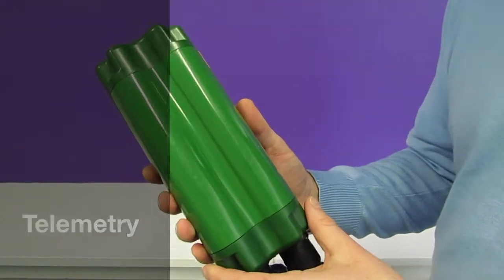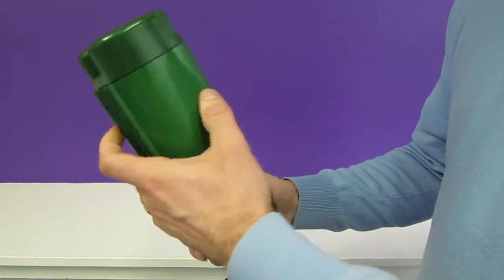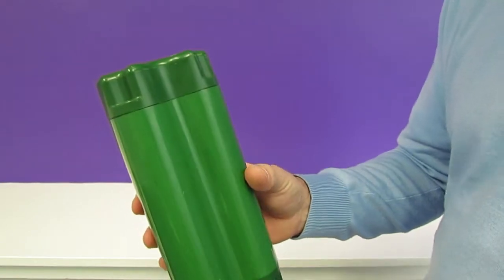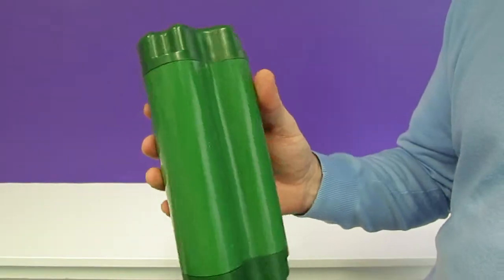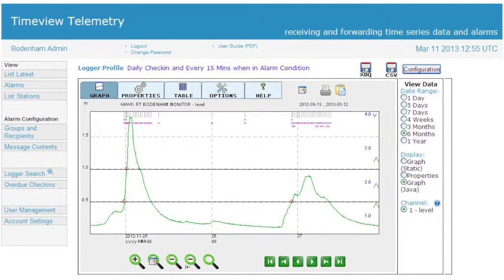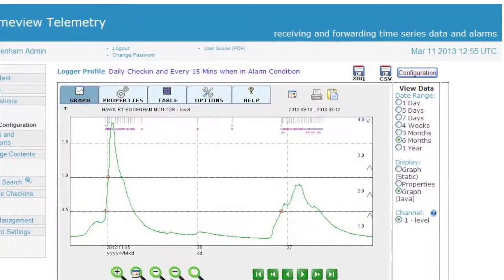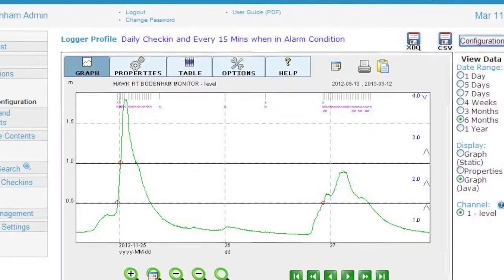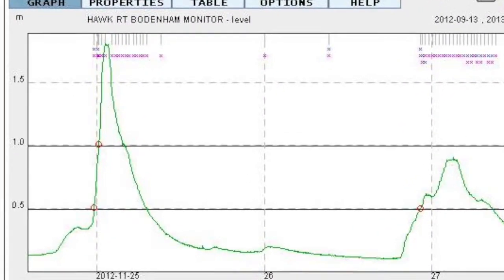Aquaread Hydro-Logic™ Flexi Logger Telemetry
Hydro-Logic™ Flexi Logger from Hydro International is a robust data logging and telemetry device designed to bring your field data direct to your desk. Combined with the Hydro-Logic™ TimeView online application it is a very powerful and effective device. View our video for a quick introduction to our Aquaread Hydro-Logic™ Flexi Logger Telemetry.